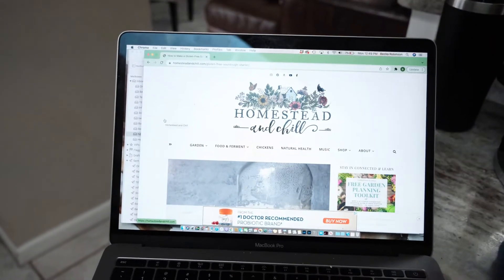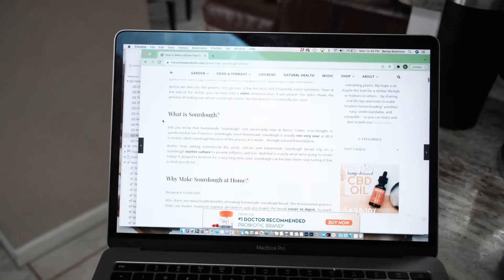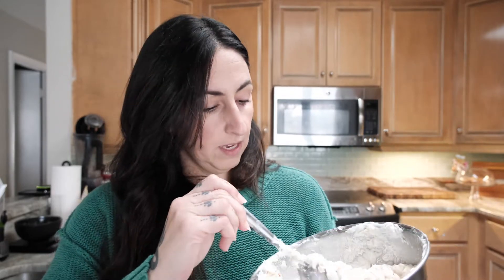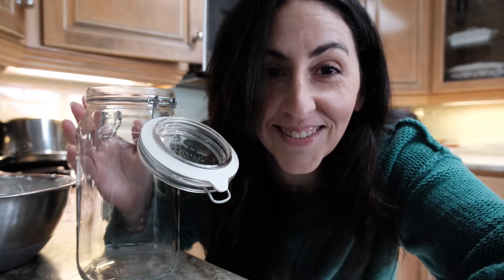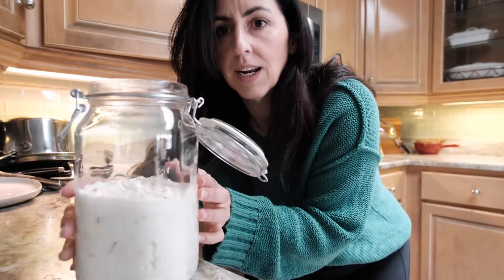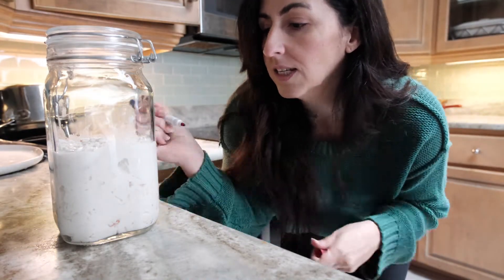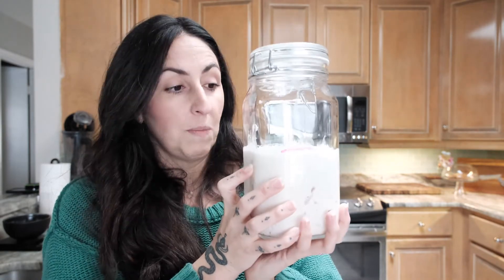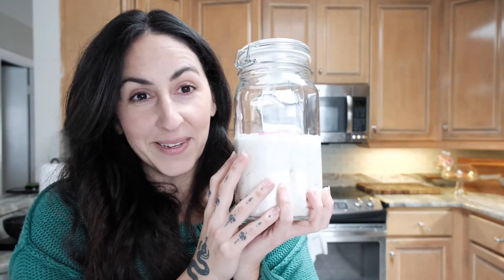Making a Gluten Free Sourdough Starter Was So Easy!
Slower, seasonal living is my goal. Along with that I've been enjoying making things with my own hands, especially our food. Cooking from scratch connects me more to the intention and love that goes into my food. It's almost like a ritual. I've been intimidated by sourdough since it got popular during the pandemic. But after I found this simple recipe for creating a gluten free sourdough starter at home using wild yeast, I decided to give it a try. Watch to see how I do!